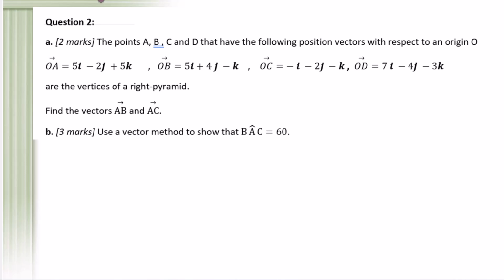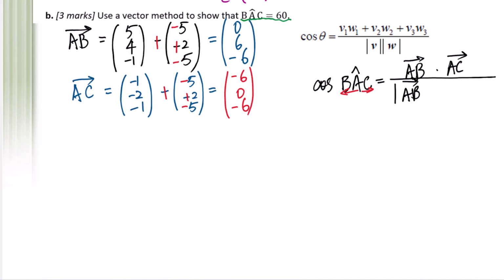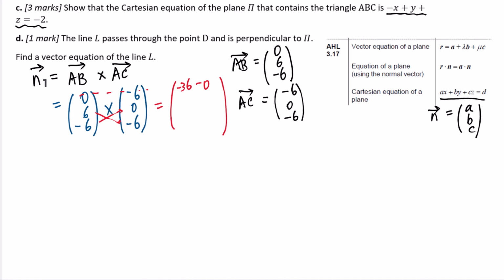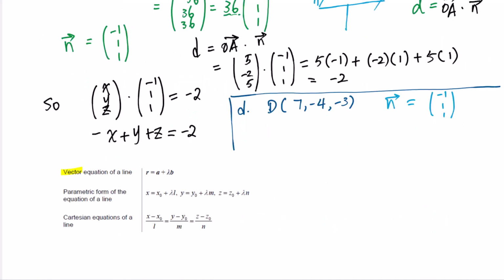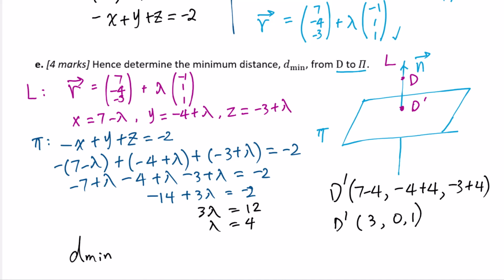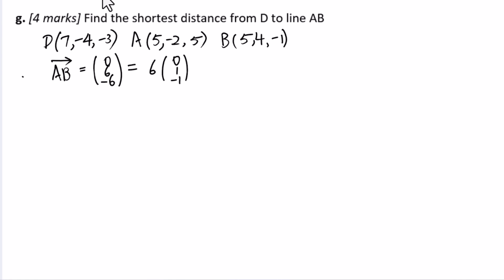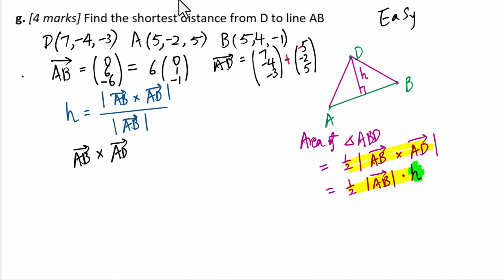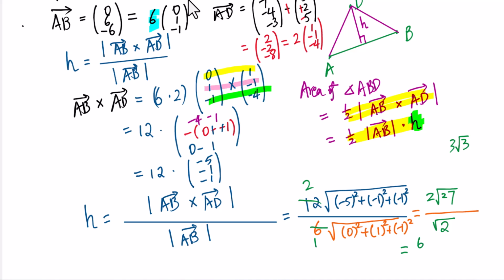Topic 3 Review for Vector (2)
Review for Vector